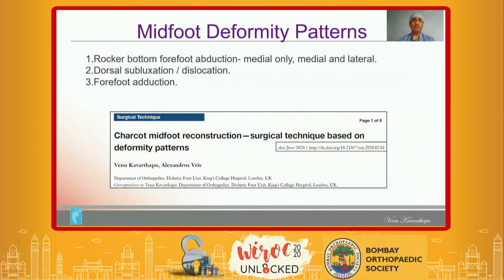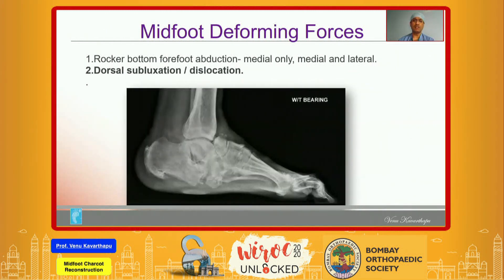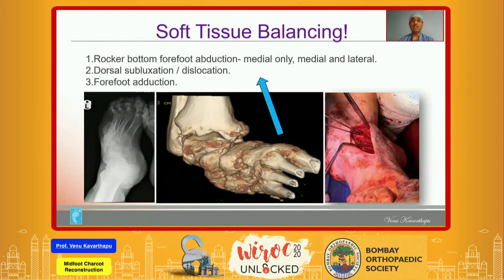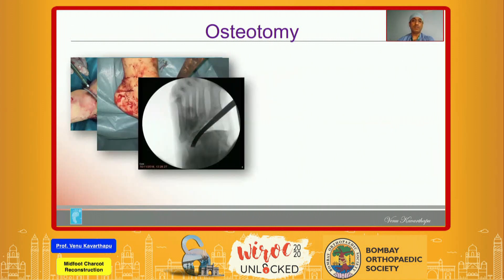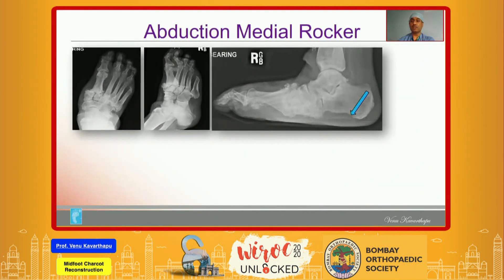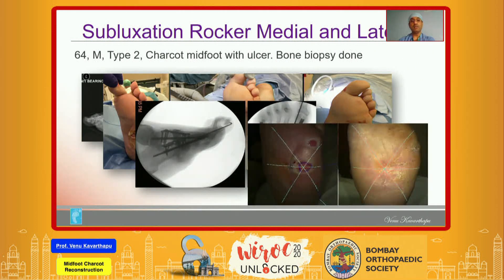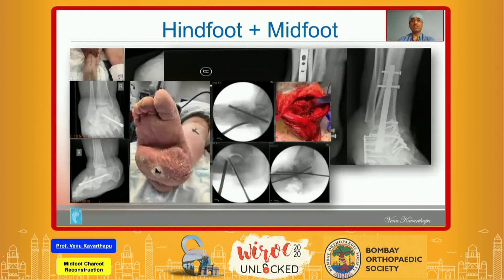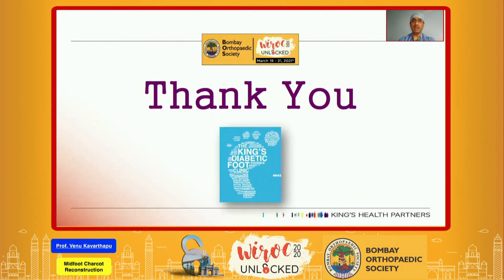WIROC UNLOCKED 2020 : Principles of Charcot Midfoot Reconstruction - Prof. Venu Kavarthapu